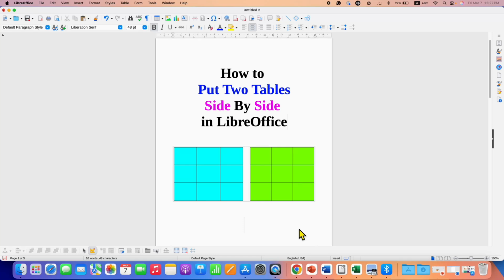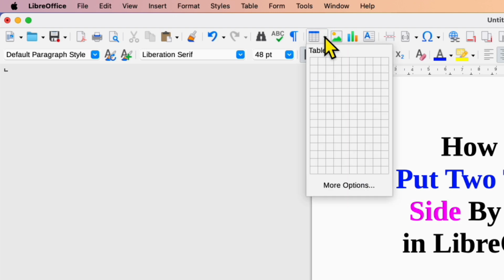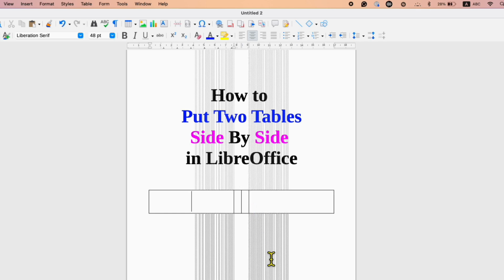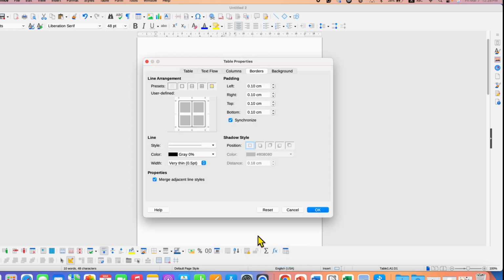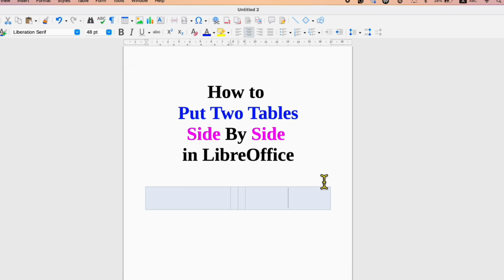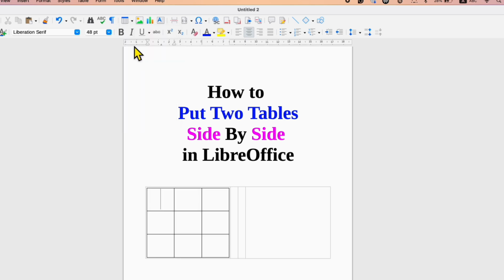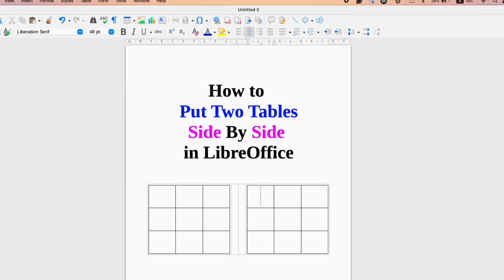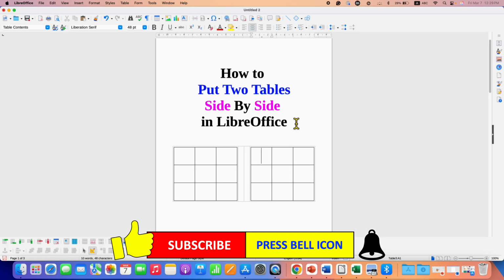How to Put Two Tables Side by Side in LibreOffice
How to Put Two Tables Side by Side in LibreOffice Writer in business report or in a academic research paper in shown in this Libre Office tutorial.